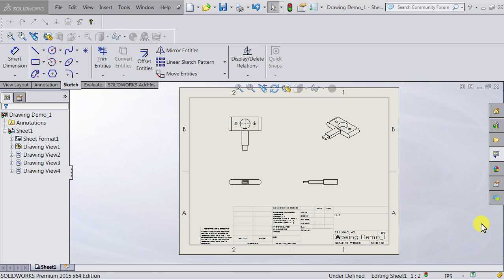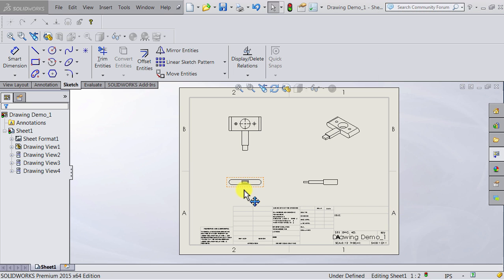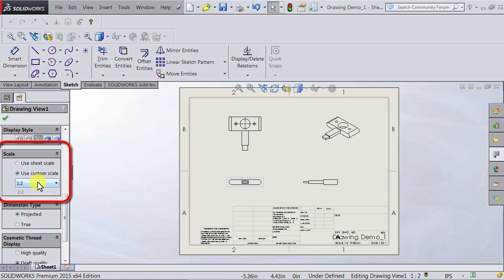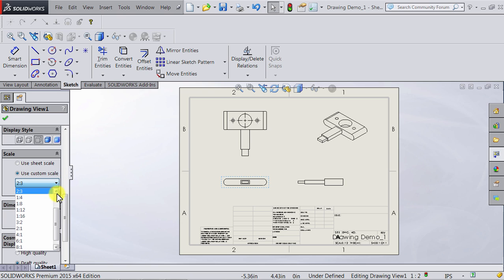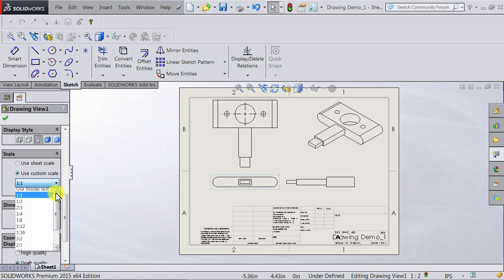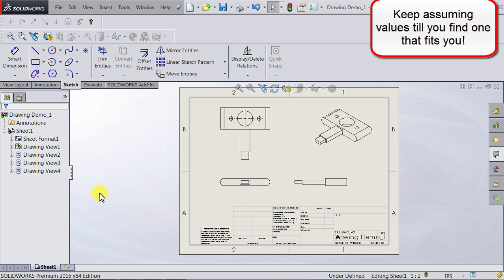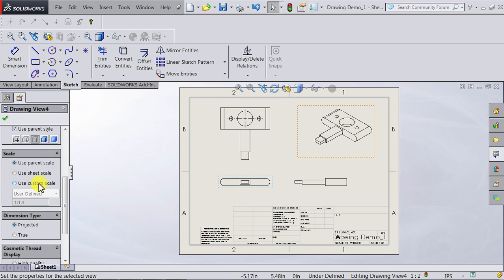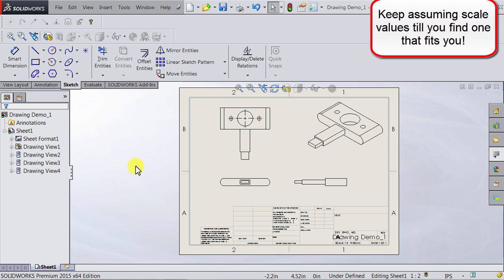SOLIDWORKS Drawings Tutorial: Adjusting the Drawing Scale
In this tutorial, we explore how to adjust the drawing scale for our drawings as we have in the drawing sheet. This will enable us to utilize more of our drawing sheets to highlight the desired details in our drawing.